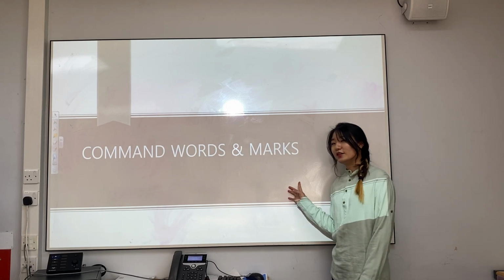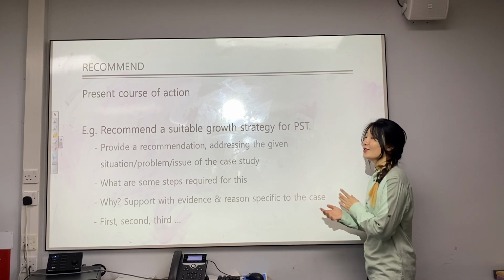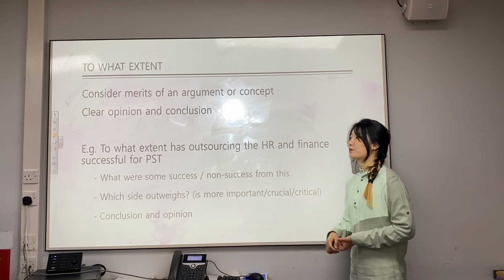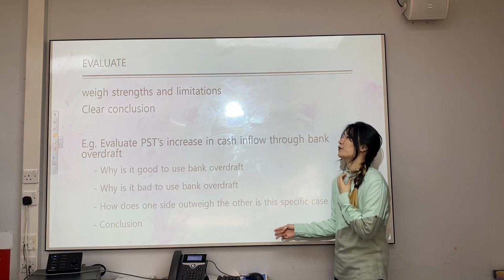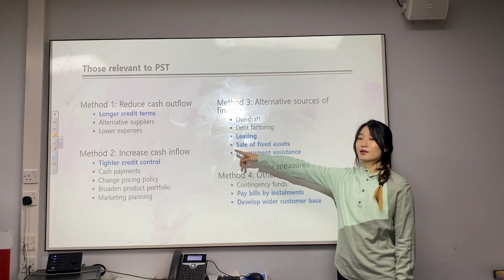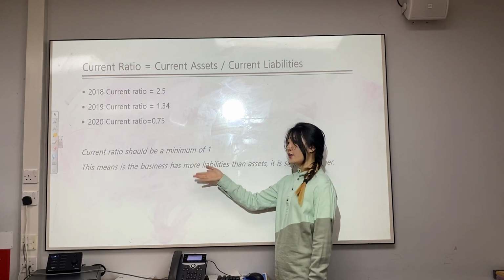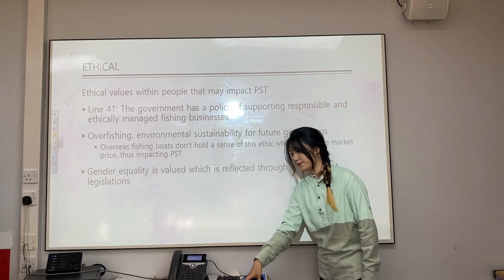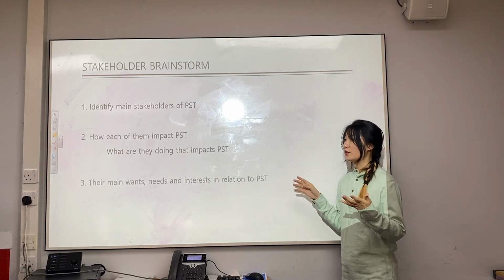IBDP Business Management - 2020 Case Study Analysis - EP3: Evaluation Questions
Produced by TAE - Key Instructor Ms Solbin Choi & Co-producer Mr Gordon Hung - for May 2020.